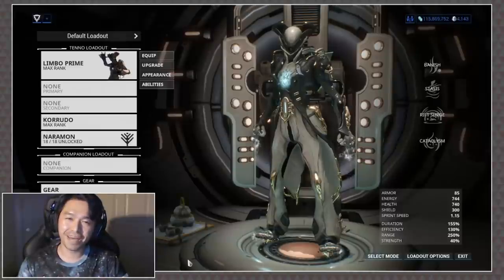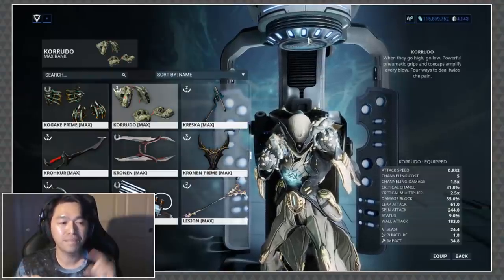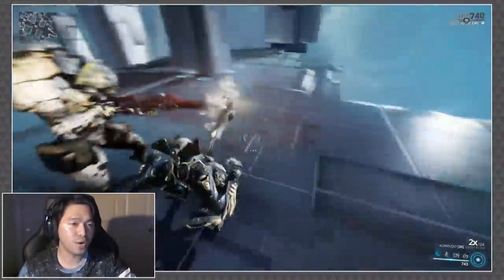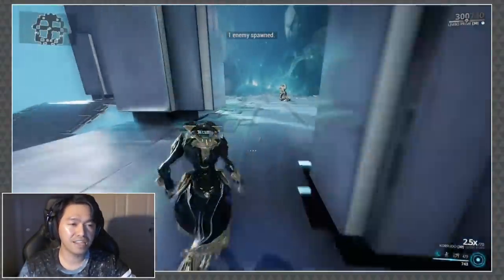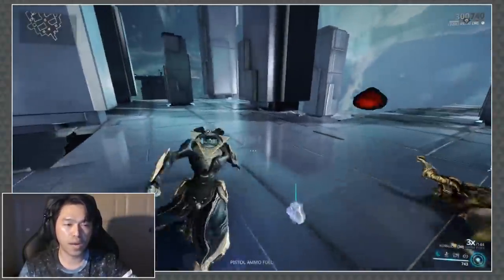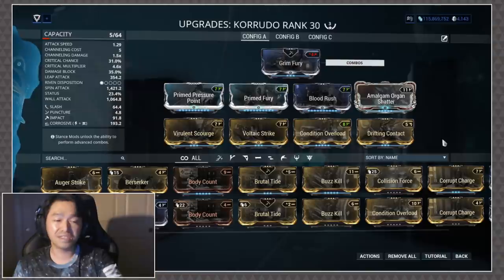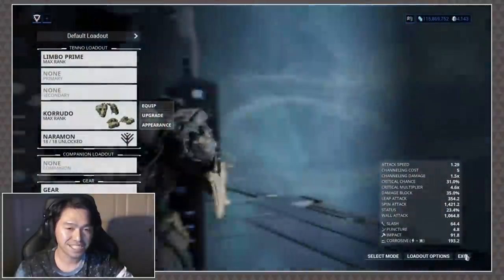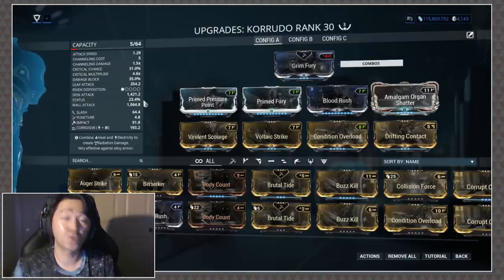Warframe: Korrudo, The Fastest Way to Finish [thesnapshot]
•♛• BACKGROUND MUSIC •♛•

Song 1: Rise
Song 2: Holo
Song 3: Shoot for the Stars (w/ Ron Curtis)
Song 4: New Colors (w/ SANDR)
Song 5: LMAO
Song 6: Ex Dee

•♛• ISAIAH 54:17 •♛•